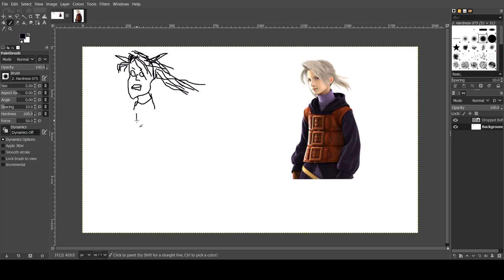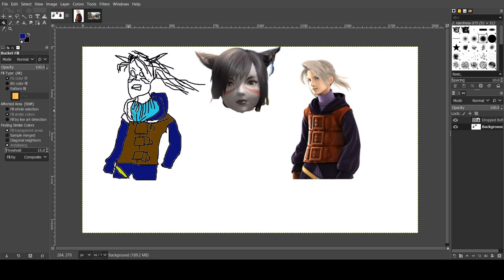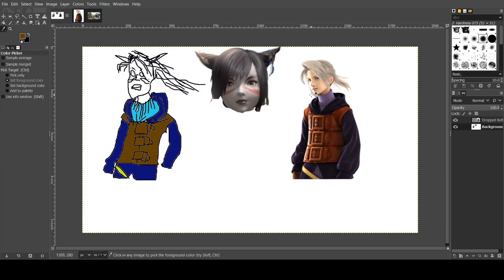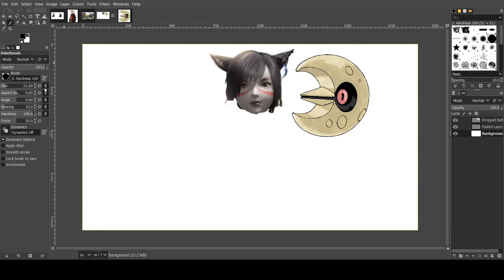Drawing Art requests badly!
Art requests on stream, drawn badly! Hope it is funny!